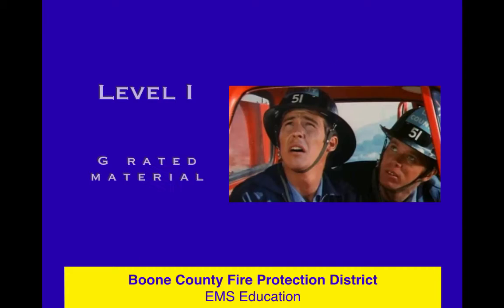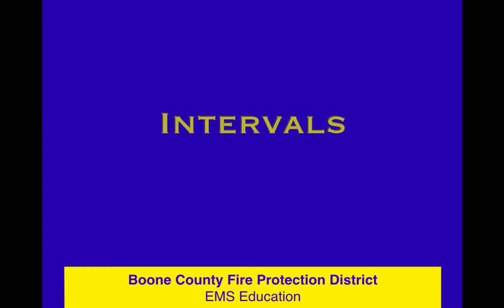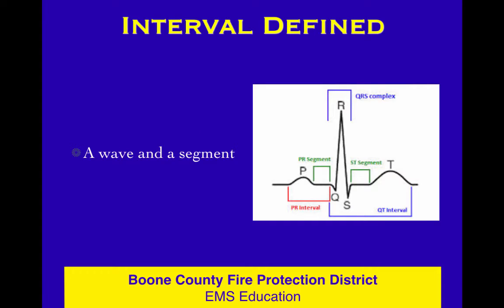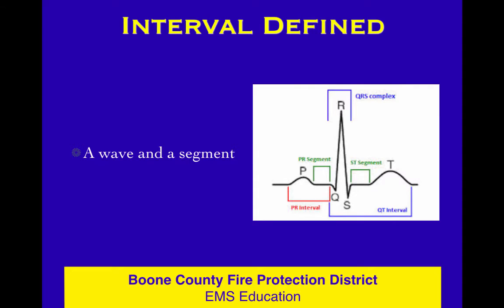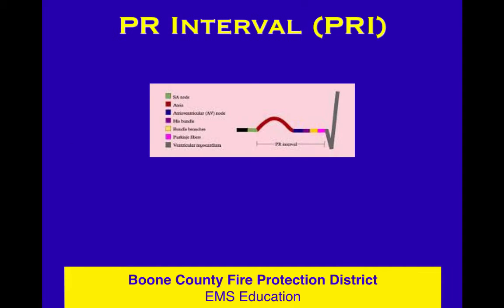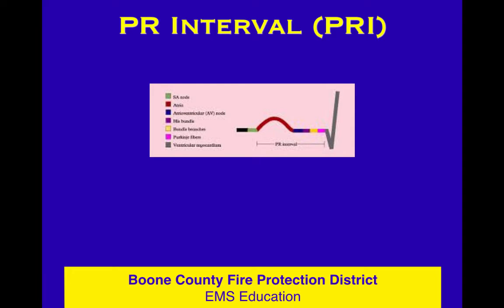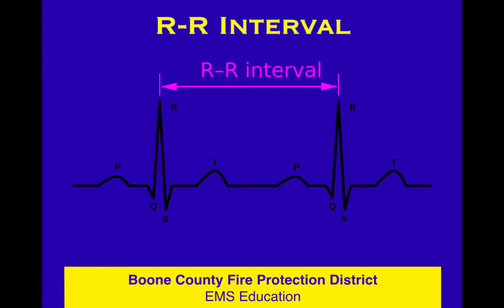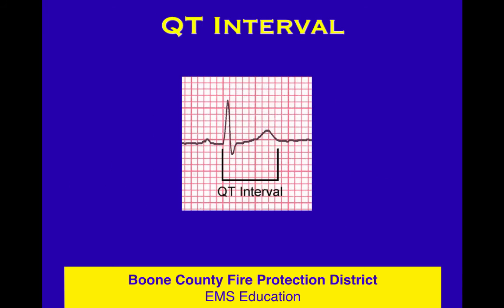ECG 5 Intervals